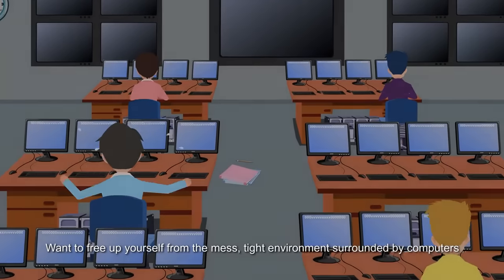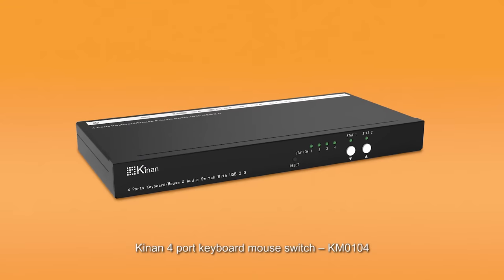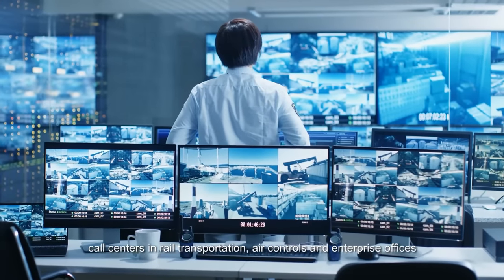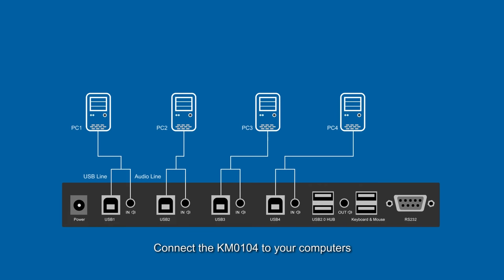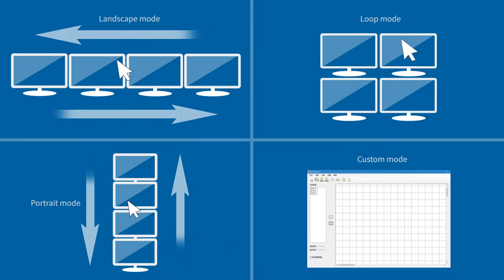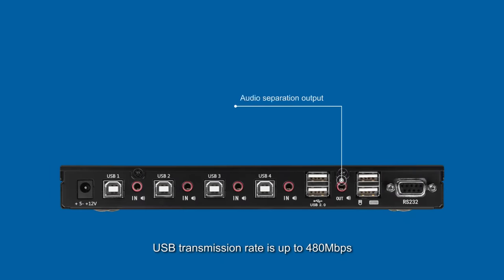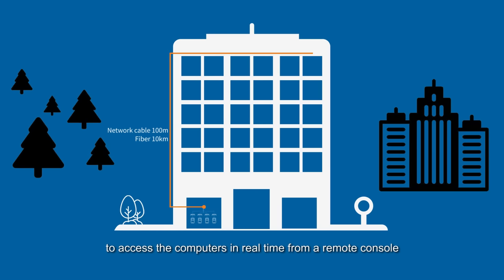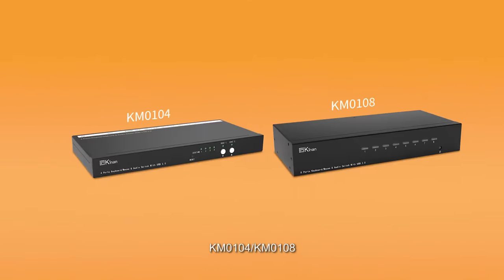Kinan 4 Port KM Switch KM0104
KM0104 is a 4 port Keybaord - Mouse switch. With KM0104, you can easily switch between screens and control 4 PCs with only one set of Keyboard, Mouse.